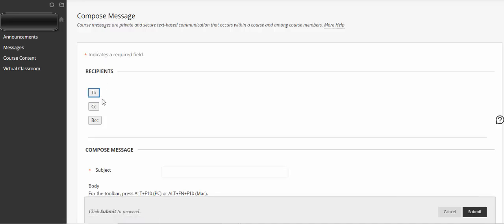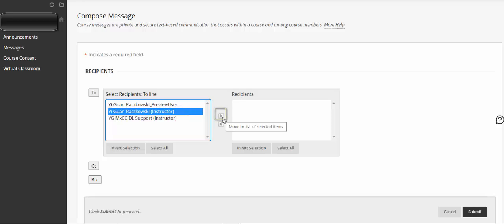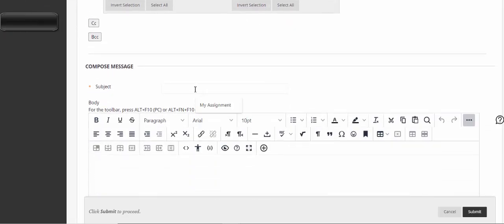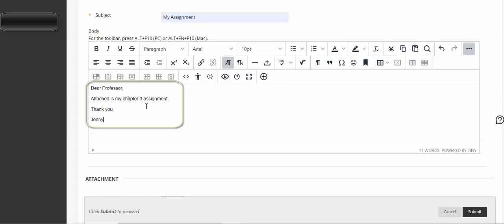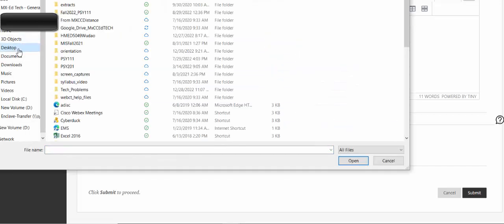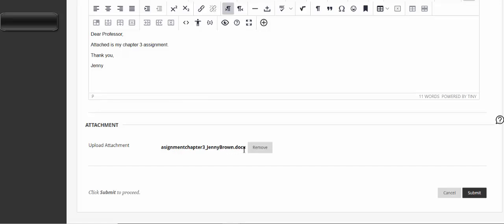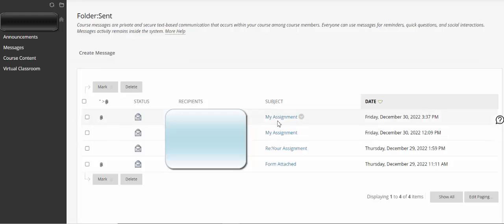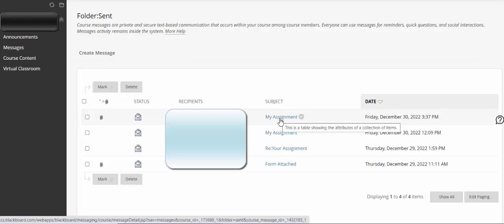Attaching a File to a Mail in Messages - Internal Mail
This tutorial shows you how to attach a file to a message using Blackboard Internal Mail -Messages tool.

1. To access Blackboard Messages tool, click on the Messages link on the Course Menu (The Messages tool may also be labeled as Course Mail, Mail, etc.).

2. When you are on the Messages page, click on Create Message.

3. To find the person to whom you would like to send the message. Click on To. You will see the list of students and your professor. Select the person to whom you will send the message and click on the right-arrow (move to list of selected items) to bring the person to the Recipients box.

4. Enter the message subject in the Subject box.

5. Type the message in the Body - content editor box.

6. Click on Browse under Attachment. Locate the file. Double-click on the file.

7. In the ATTACHMENT, you see the file name. Click on Submit to send your message with the file.

8. To verify that your message has been sent, go to Sent folder. When you see the message you just sent in the Sent folder, it confirms that your message has been sent successfully.